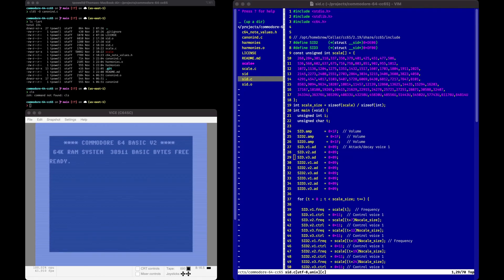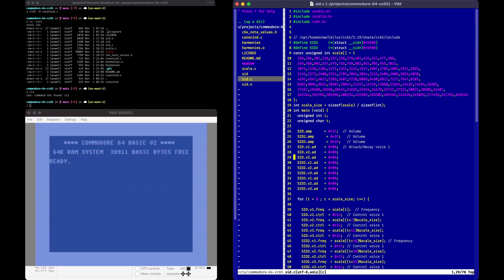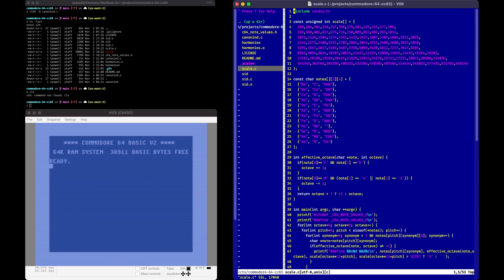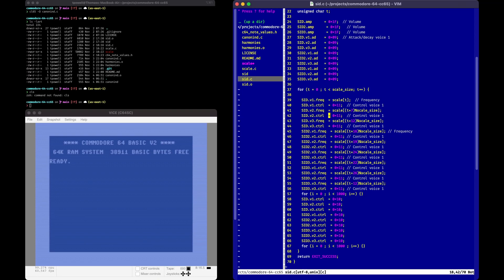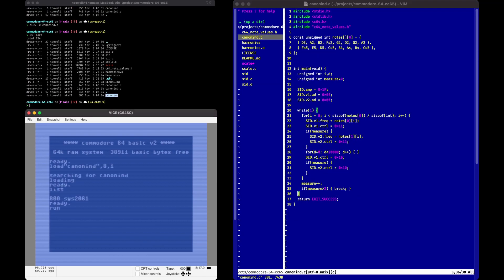Programming Music in C for the Commodore 64 using cc65, Part 1 [Ep 2021.011]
(apologies for some glitching... I decided for some reason to max out the MacBook Air's capture settings on OBS Studio)

for helping dislodge my mental blocks around cc65 and the SID chip.

Source code for the longer concept (i.e., not a snapshot in time)